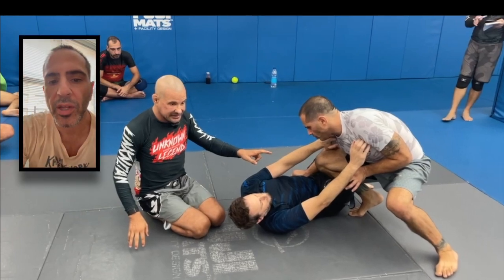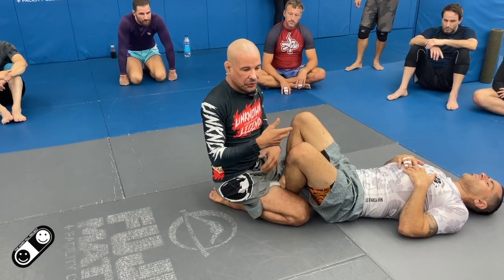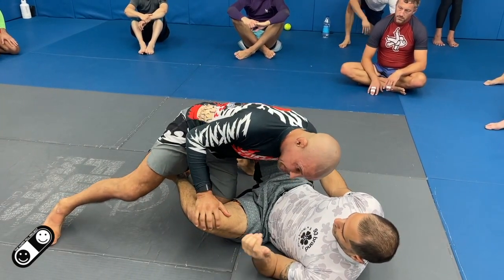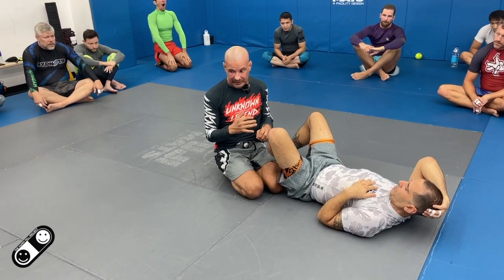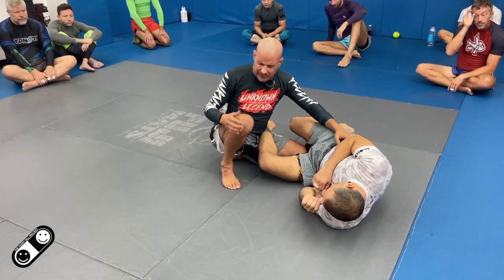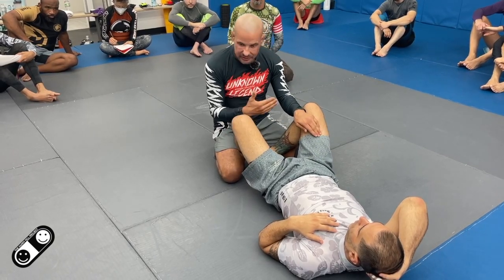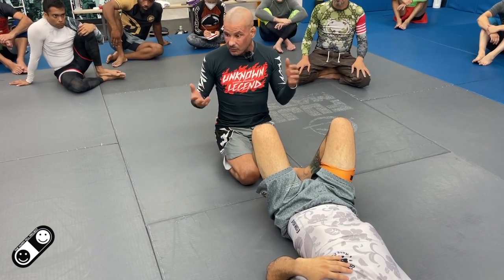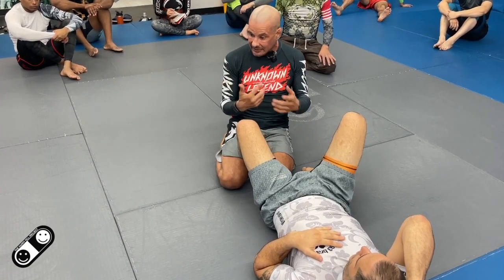Sprawl, Swivel & Flare: passing with movement and angle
The Happy Pill Project is a team of martial artists at the Renzo Gracie Academy in New York City. BJJ is our Happy Pill and the purpose of this project is to share the life changing magic of Jiu Jitsu with the world! Our Jiu Jitsu is passionately detailed and unreasonably generous.

Professor Mike Jaramillo is a 5th Degree Black Belt, Black Belt World Champion, Black Belt European Champion, Pan Am Silver Medalist, Blue Basement OG and the first student to be promoted to Black Belt by Professor John Danaher. He is famous for a ferocious top game and spreading the love of BJJ to everyone in the room, from the high level pros to the shy hobbyist hiding in the corner.

In this video Professor Mike Jaramillo shows the morning class at the Renzxo Gracie Academy in NYC the finer points of out side passing. Specifically, Professor Mike details key elements in the "2-behind-1" guard passing system, showing the class how to effectively transition from one guard passing sequence to the next. Using Professor Jaramillo's guard passing system, we can look to play a high level read & react passing game, looking to pass our opponents guard on third or fourth sequence, rather than a single move.